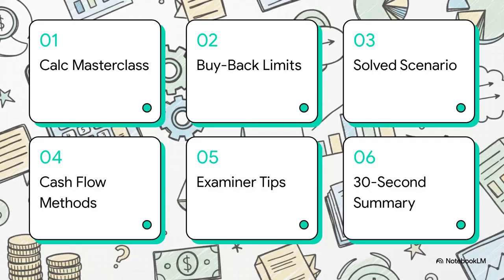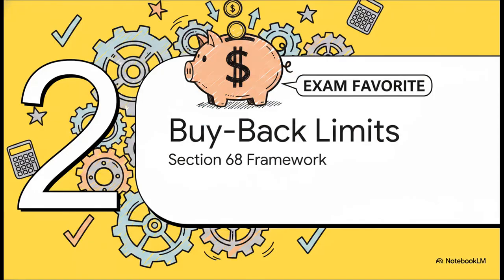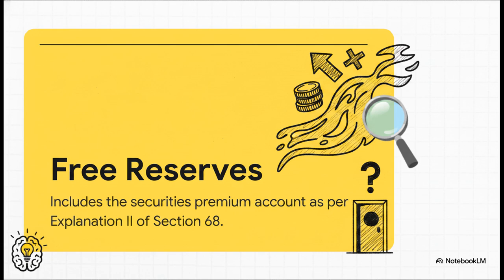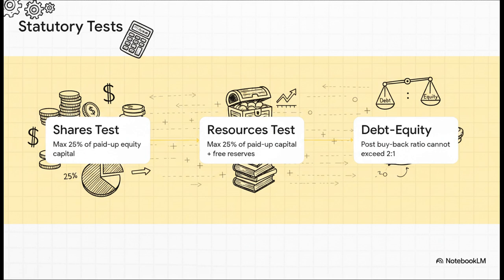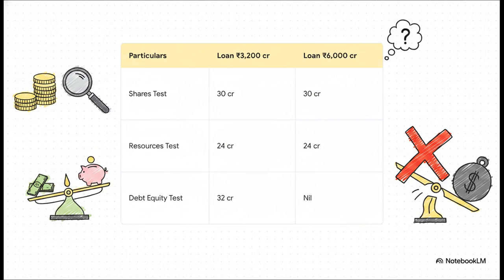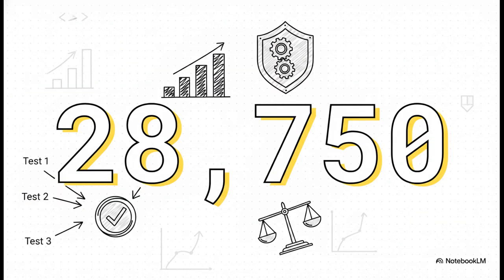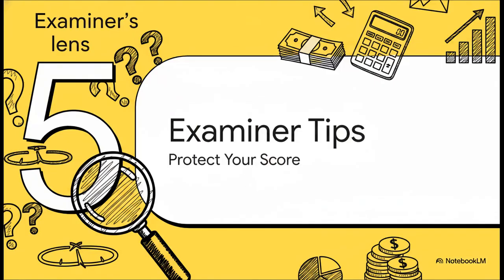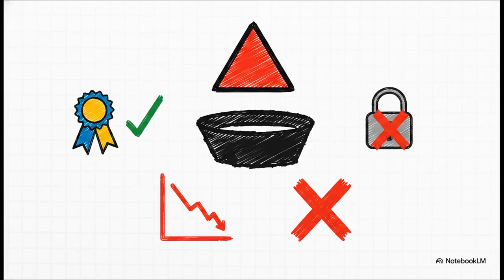Paper 1 | Advanced Accounting | Buyback of Securities | Practical Calc - Part 2 (Inter)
📚 Complete Guide: Practical Calculation - Part 2 (Intermediate)
📖 Chapter: Buyback of Securities
📝 Subject: Advanced Accounting (Paper 1)
🎓 Course: CA Intermediate | Upcoming Examination

Welcome to your complete, exam-oriented walkthrough of Practical Calculation - Part 2 (Intermediate).

🎯 In this video, we cover:
✅ Complete guide to Practical Calculation - Part 2 (Intermediate) of Buybacks
✅ Learn medium-level ledger accounts, cash flow interlinkage, and rules for Upcoming Exams
✅ Step-by-step solved interlinked cash flow and buyback illustrations
✅ Crucial examiner-level scoring points and adjustments

⏱️ Timestamps:
0:00 - Introduction
2:00 - Core Provisions & Definitions
4:30 - Case Studies & Solved Illustrations
7:00 - Upcoming Exams Highlights & Summary

📌 This video is based on the official ICAI Study Material for upcoming exams.